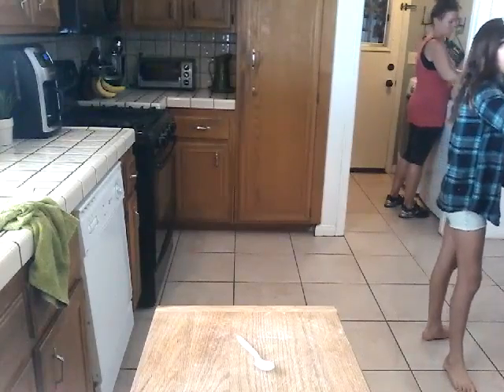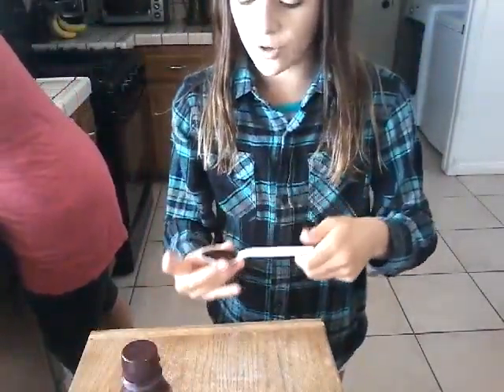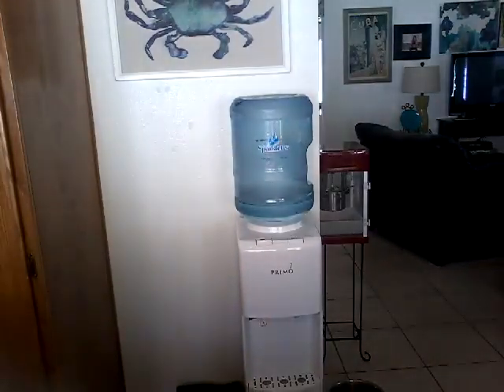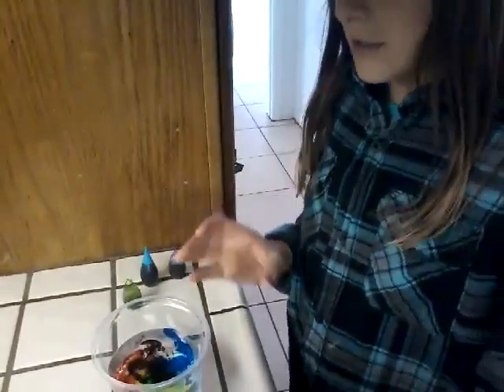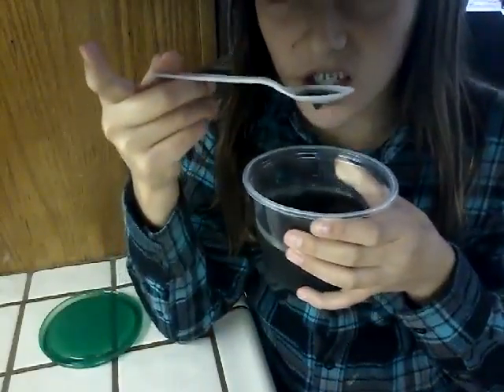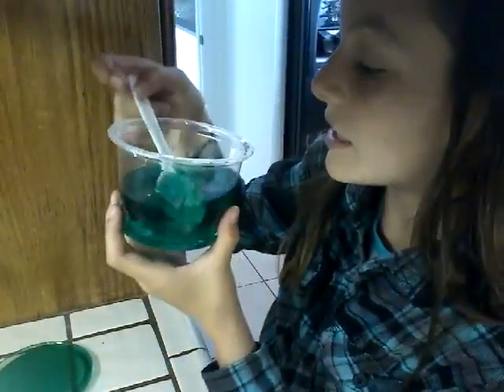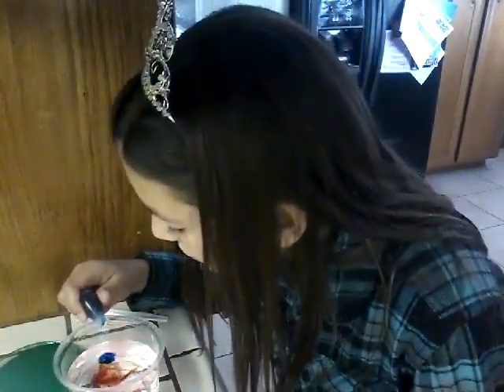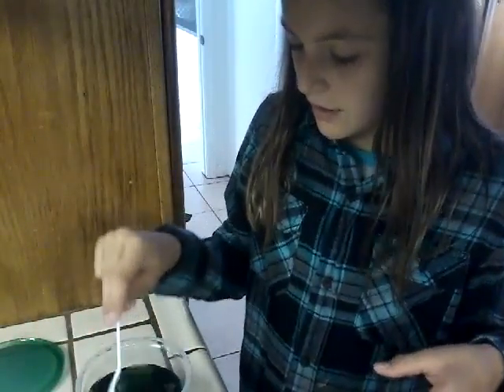Part 2 party ideas